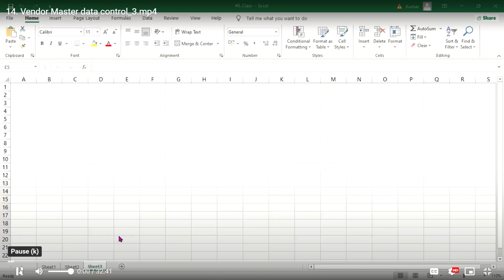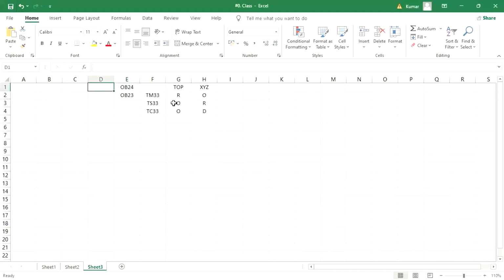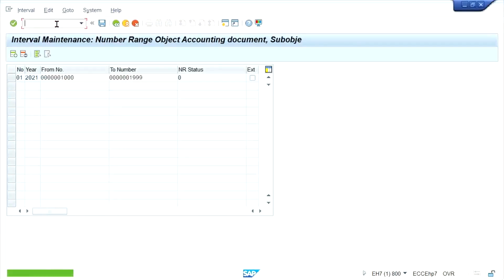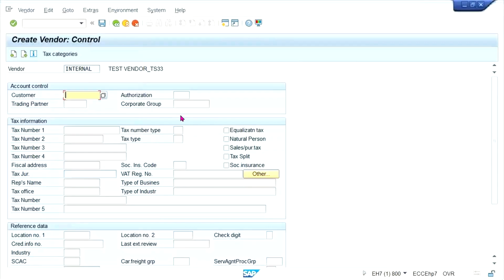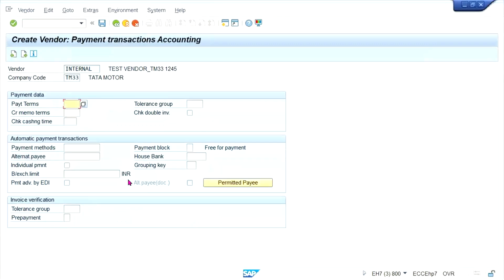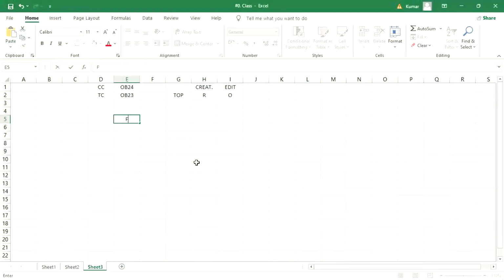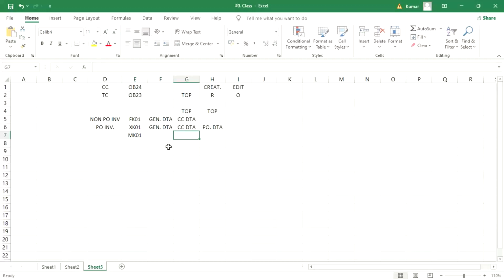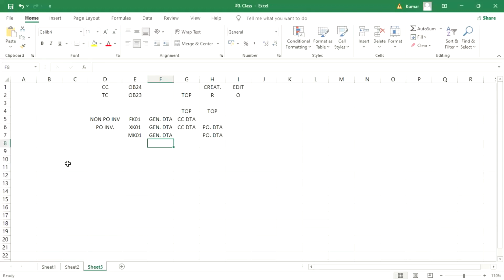(14) VENDOR MASTER DATA CONTROL IN SAP FICO {PART-3} ONLINE TRAINING 2023